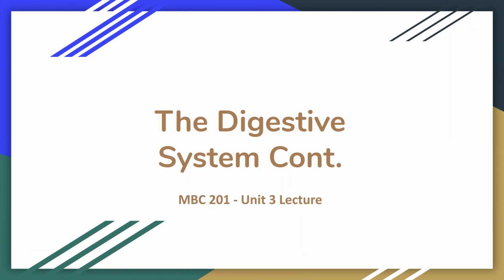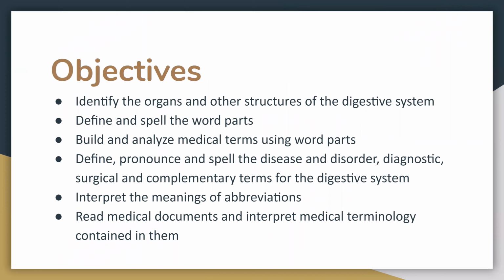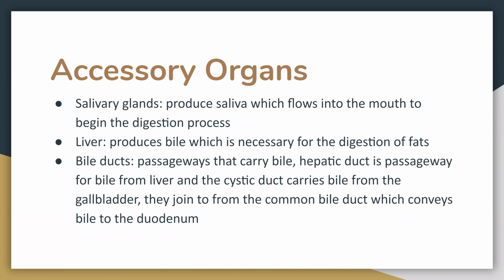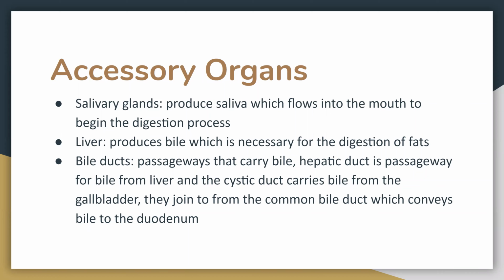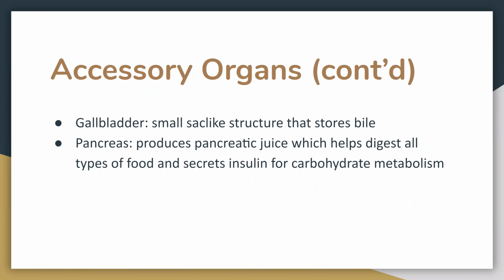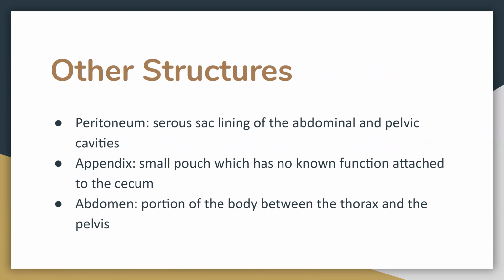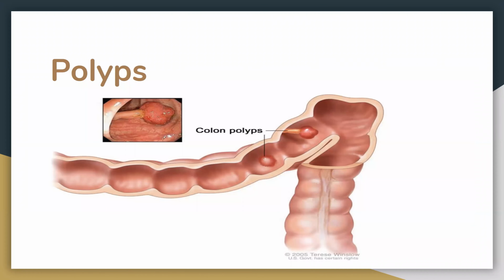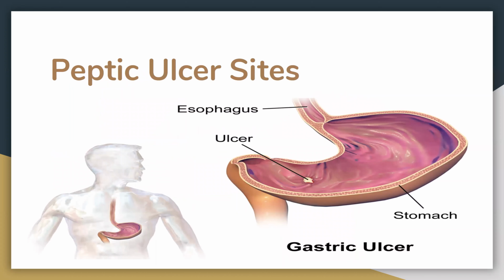MBC 201 Unit 3 Video Lecture